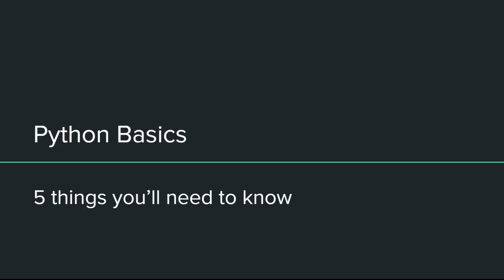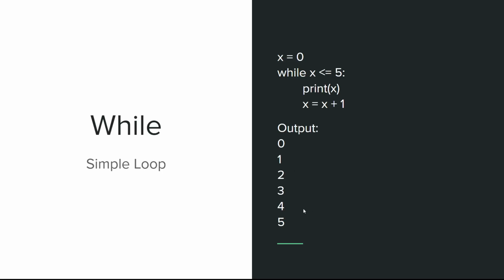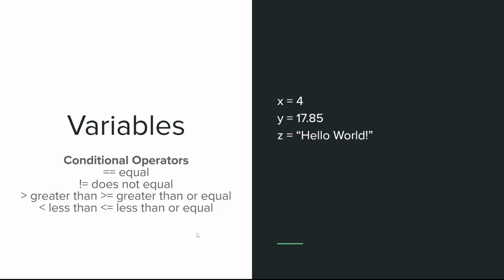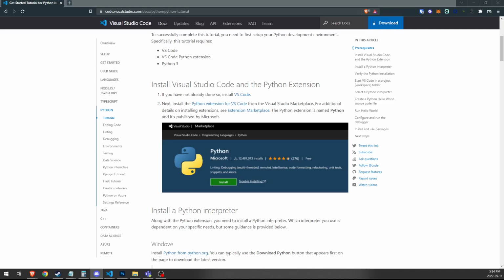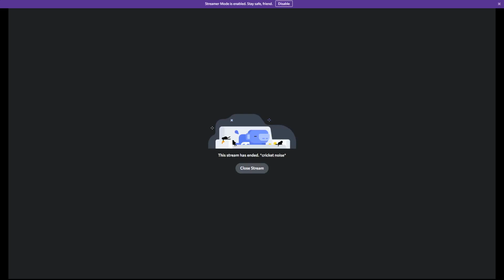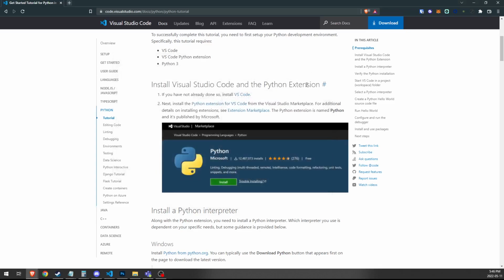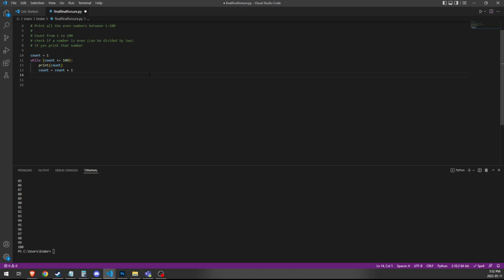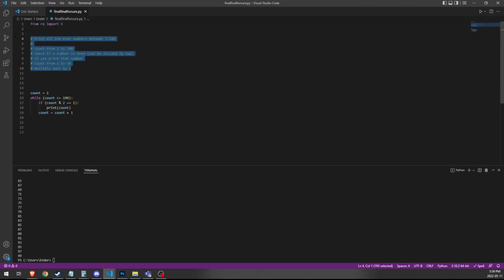Bots Machina 101